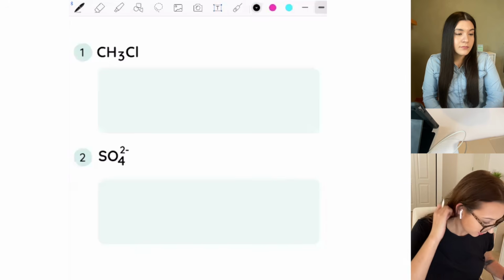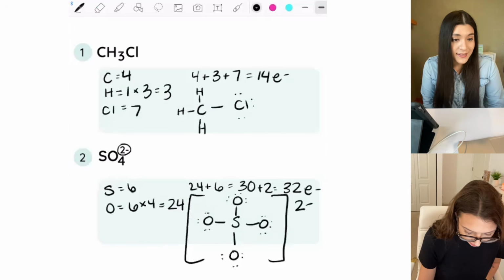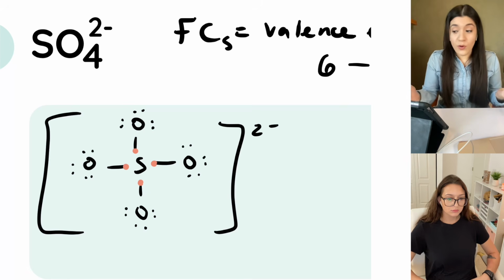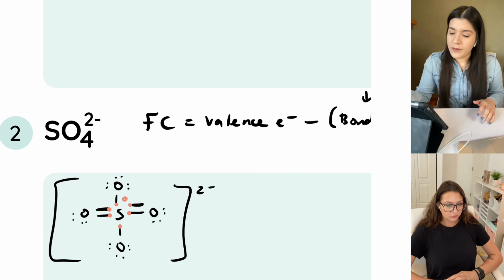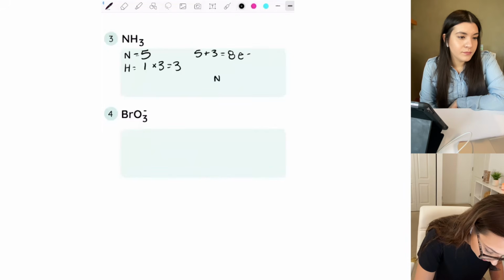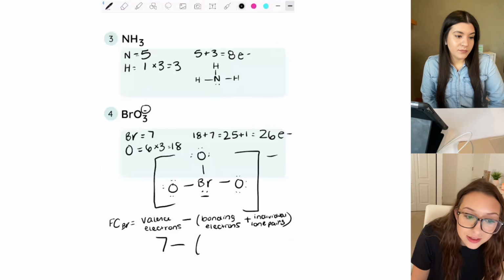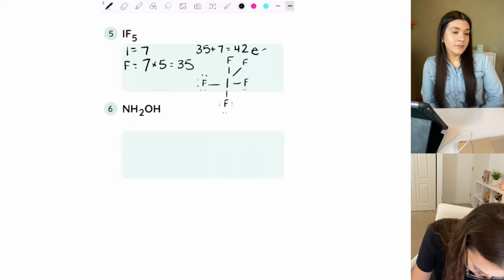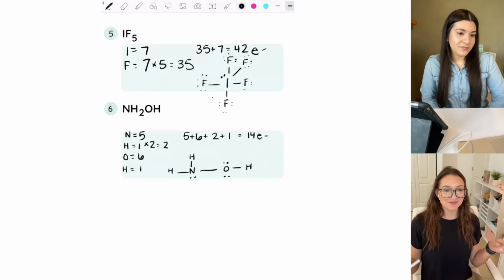Lewis Structures and Formal Charges Practice Problems | Study Chemistry With Us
Practice drawing these lewis structures and don't worry we will go over all the answers step by step. This video will explain how to find the formal charges of each element in a structure, what formal charges are best, and why formal charges can be used to draw the best lewis structure.